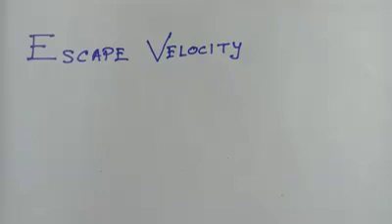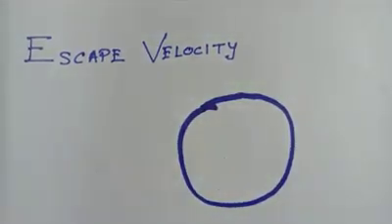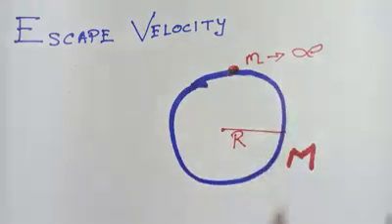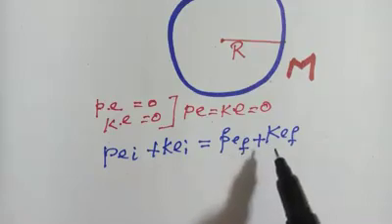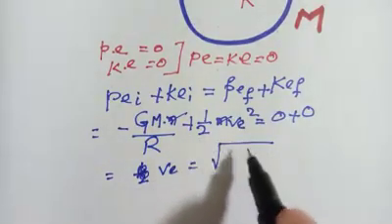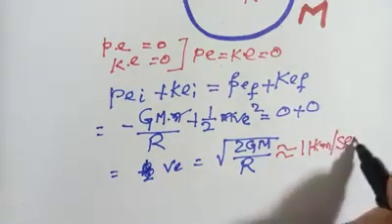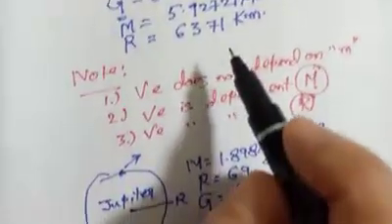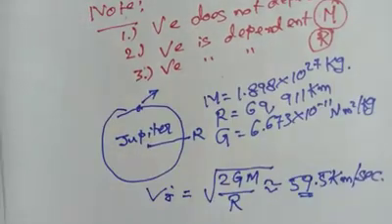What is escape velocity | Formula | Derivation | Escape velocity class 11 | Planet escape velocity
How high can you throw a ball? Well, no matter how high you throw it, it's going to fall back to the earth. The ball falls back to the ground because there is a force, called gravity, which stops it from flying off into space. Gravity stops you, me, and everything else on the earth from flying off into space and, really, there would be no life on earth without gravity. Think about it for a minute: without gravity, water would not flow out of a bottle, you wouldn't be able to walk or run, fruits wouldn't fall from trees, even the air around us would float away into space!

So if gravity stops objects from leaving the earth, how are scientists able to send rockets and spaceships to the moon and other planets? The answer has to do with escape velocity.

What Is Escape Velocity?
The word 'escape' means to get away from, and 'velocity' here refers to speed, or how fast something travels, so an object's escape velocity is how fast it needs to go the get away from the force of gravity keeping it on the planet. In other words, if we could get something to travel fast enough, it would be able to break away from gravity's pull and fly off into space.

(a) I have explained what is escape velocity and how we can derive the formula of escape velocity.
(b)I have also shown how the escape velocity of different planets varies depending on the Mass of the planet and the Radius and not on the body 'm'.
(c) I have explained what is escape velocity and how we can derive the formula of escape velocity.
(d) I have also shown how the escape velocity of different planets varies depending on the Mass of the planet and the Radius and not on the body 'm'.